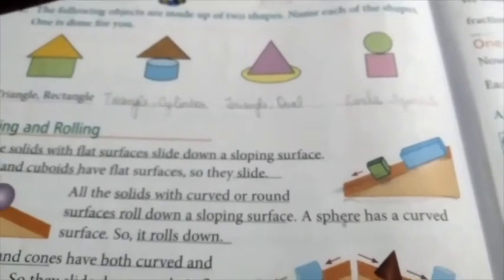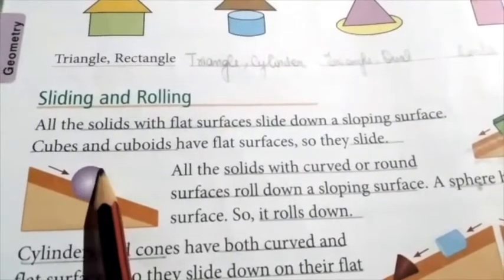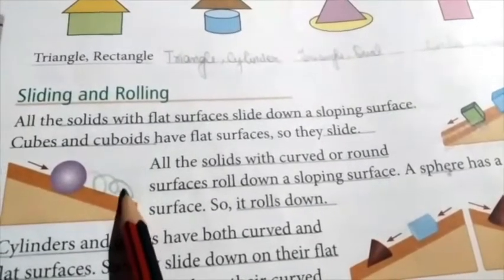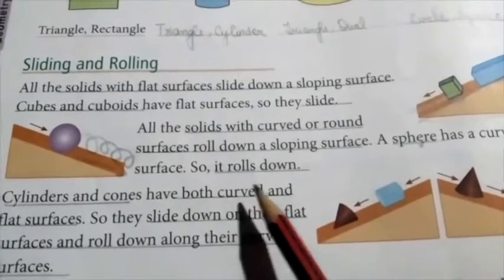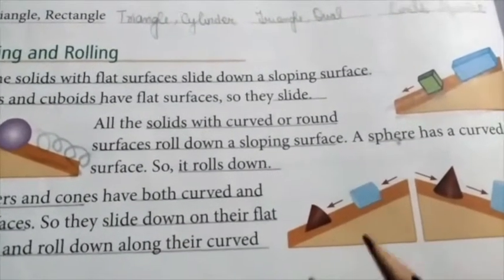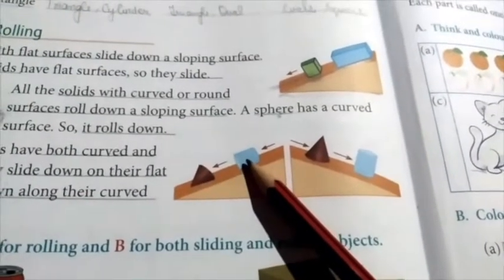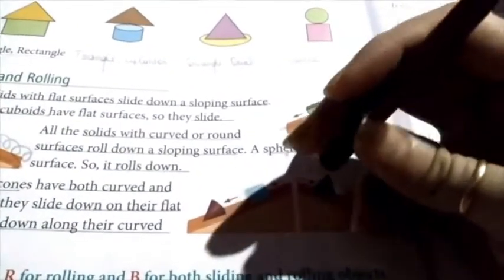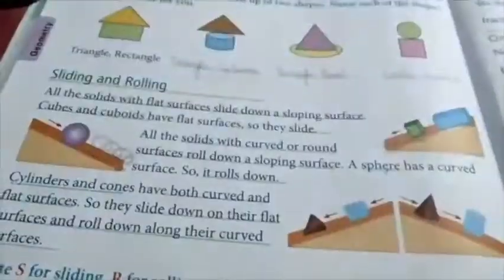Mathematics Shapes: Part 2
#31 Video on chapter Shapes: Part 2, Mathematics